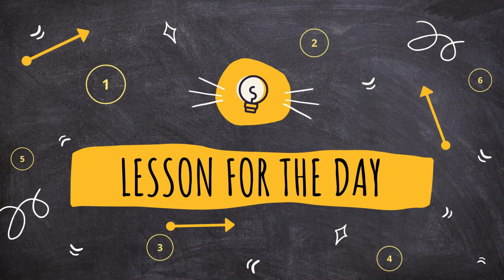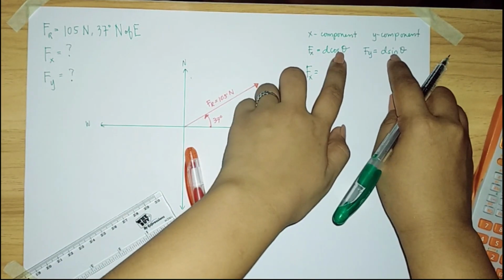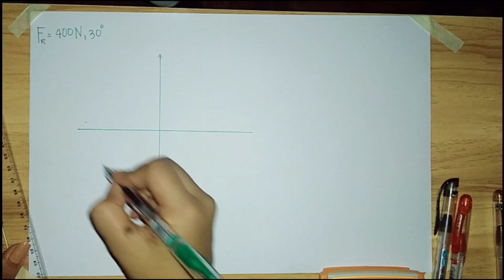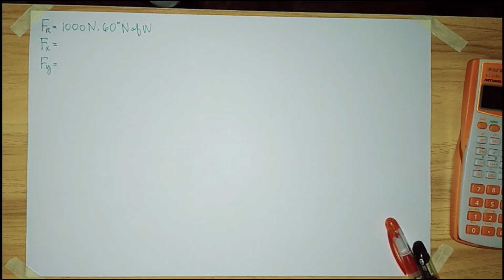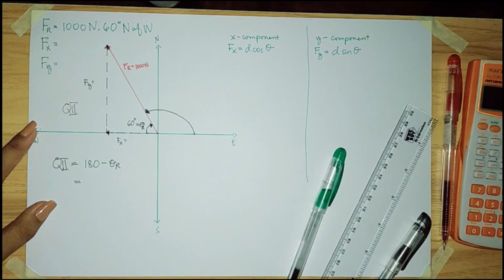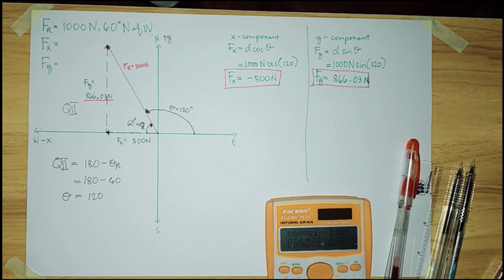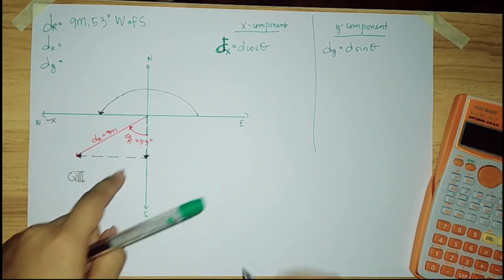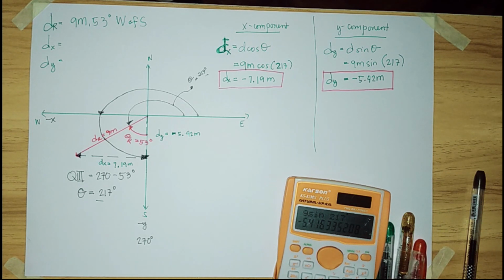Solving X and Y component